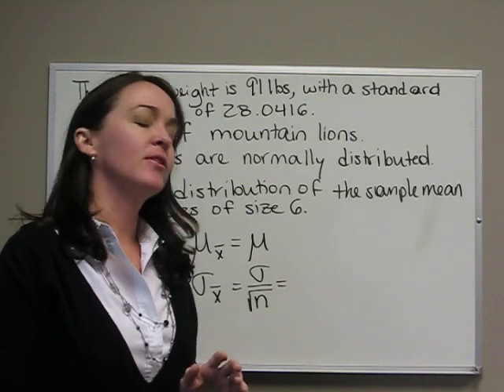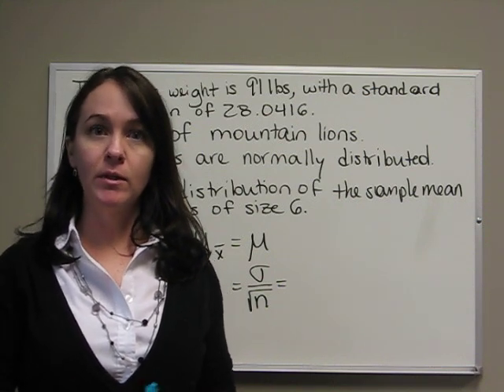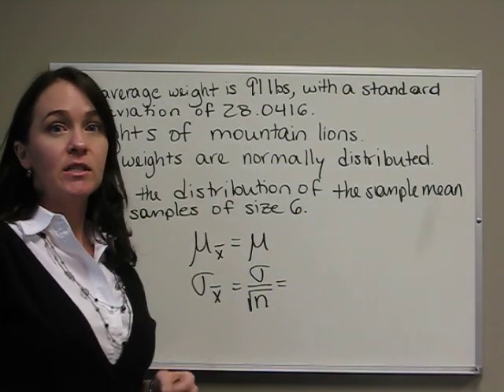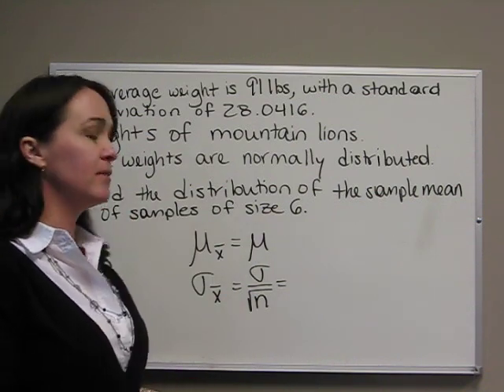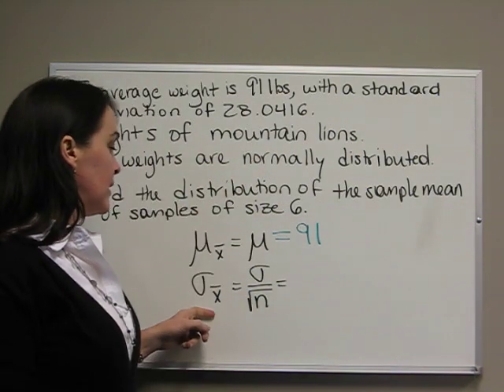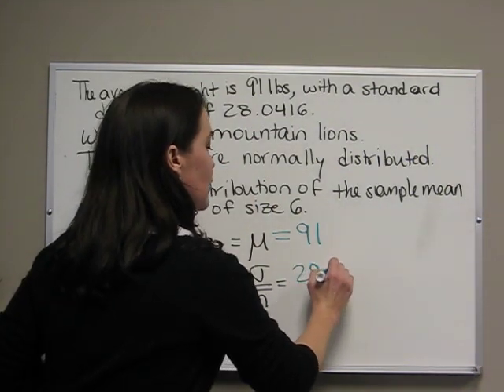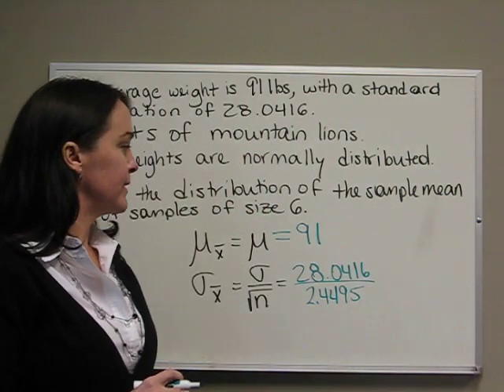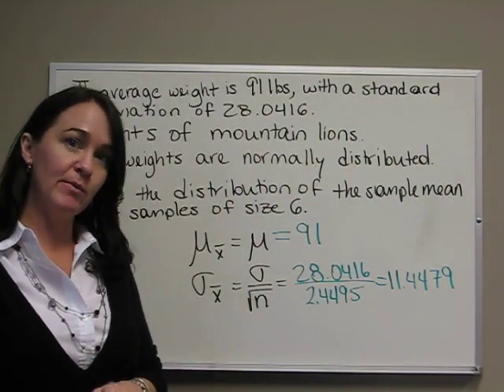distribution of sample mean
How to calculate the mean and the standard deviation of the sample means.